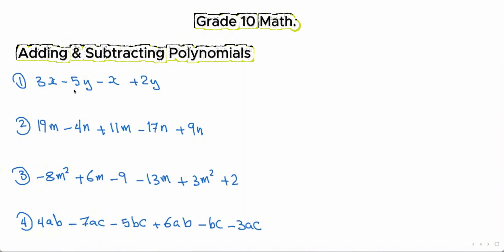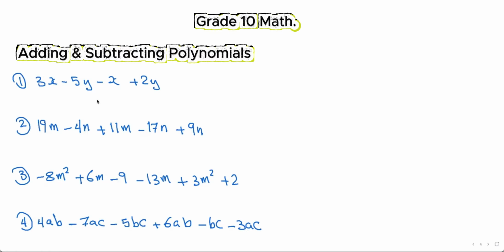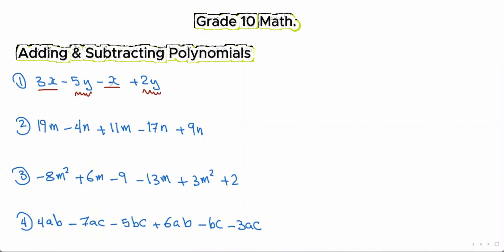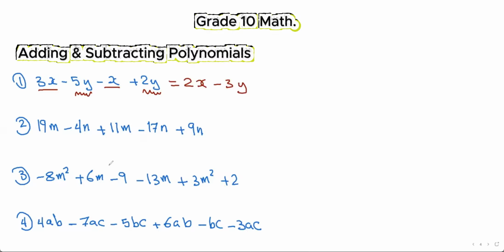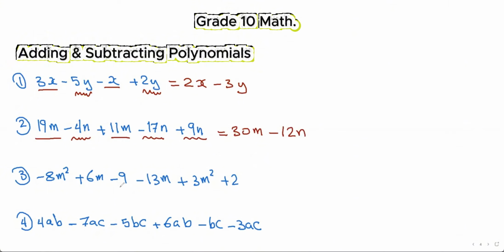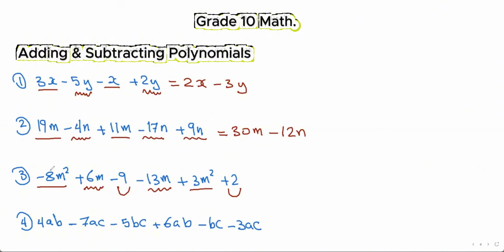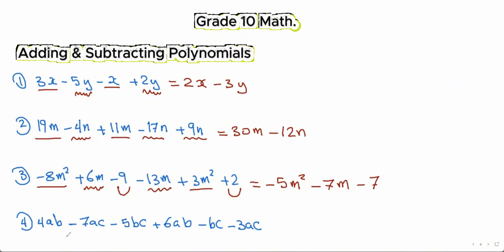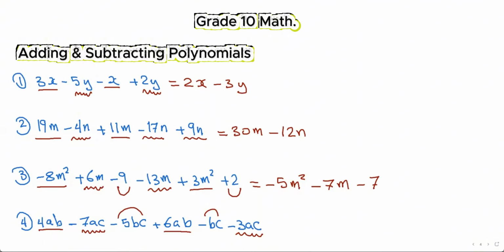Math 10 Polynomials: Adding & Subtracting Like Terms EASY!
Learn how to add and subtract polynomials step-by-step in this Grade 10 math lesson! In this video, we simplify polynomial expressions by combining like terms clearly and easily. Perfect for students preparing for quizzes, tests, and exams.

This is Lesson 1 in our polynomial series, where we build a strong foundation before moving into multiplying, factoring, and more advanced algebra skills.